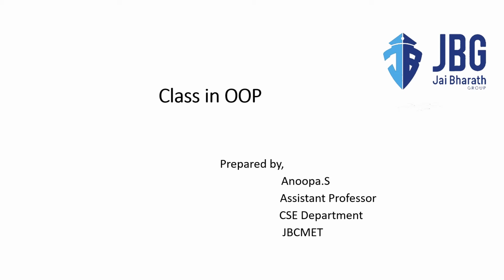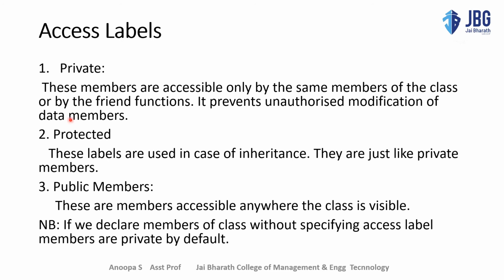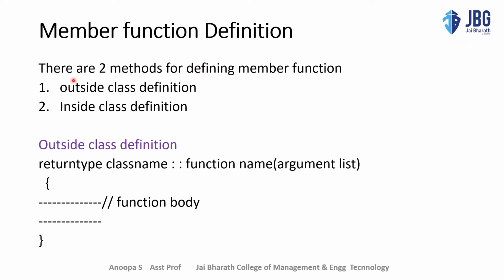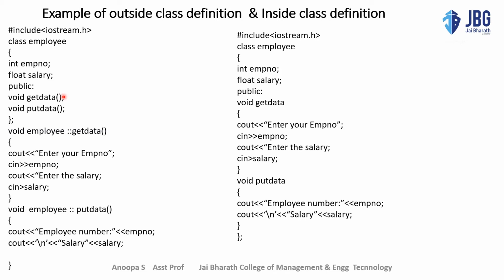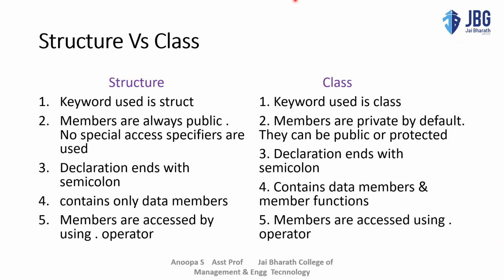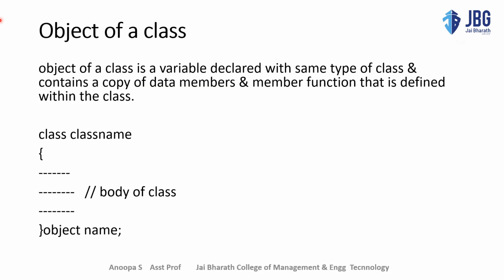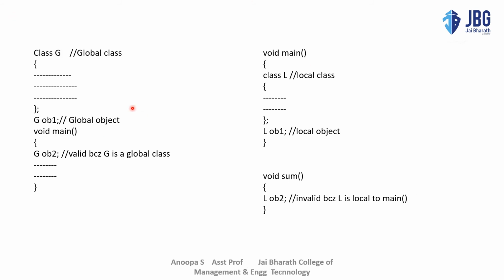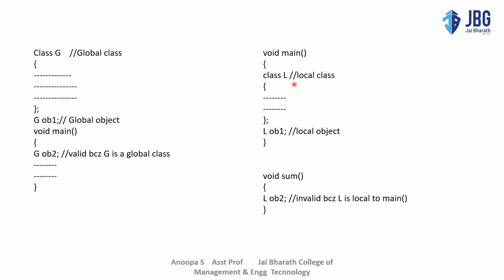Class|CPCT|Module4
This tutorial gives a brief explanation on Class.